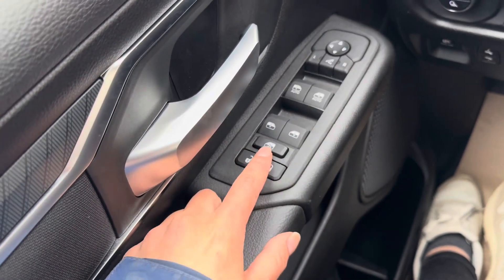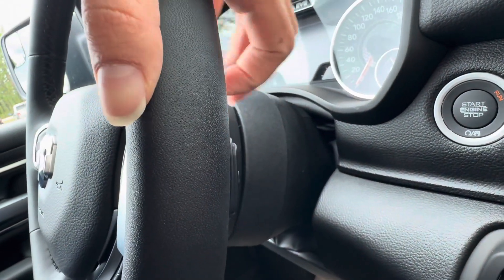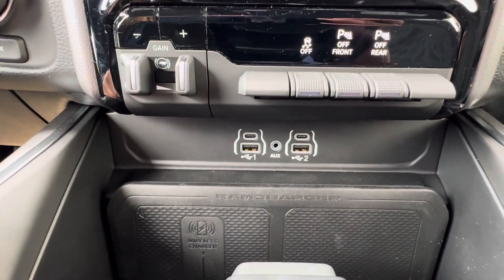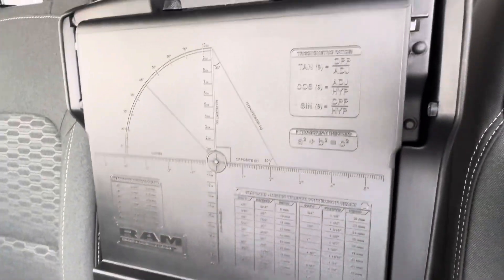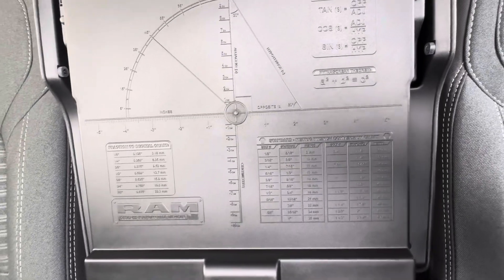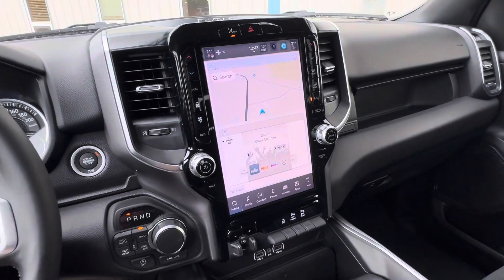New 2025 Ram 1500 Big Horn Crew Cab Night Edition 4x4, stk 517764, for sale in High Prairie, AB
New 2025 Ram 1500 Big Horn Night Crew Cab 4x4

Engine: 3.0L I-6 Hurricane Twin Turbo with Start/Stop

Transmission: 8-speed Automatic

Tires: 20x9 inch aluminum wheels

Protection group package:
Fuel tank skid plate, transfer case skid plate, front suspension skid plate, steering gear skid plate

Convenience features such as front heated seats, heated steering wheel, dual zone climate control, wirelessly charging pad, power adjustable driver seat, power adjustable pedals, 12-inch touchscreen with Uconnect 5, Bluetooth, SiriusXM, and 9 Alpine speakers  with subwoofer

Also comes with trailer brake control, e-locker rear axel, and 3.92 rear axel ratio

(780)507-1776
High Prairie, Alberta